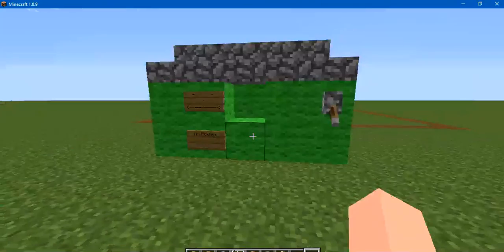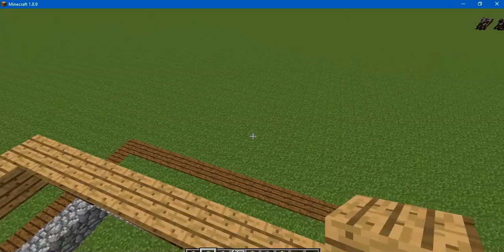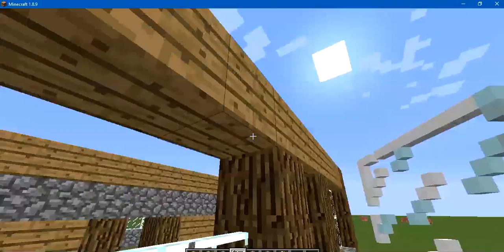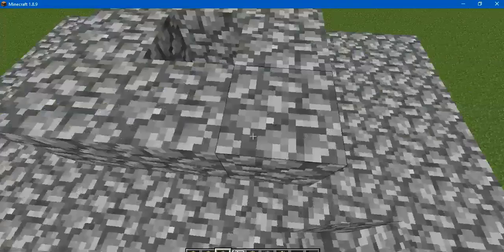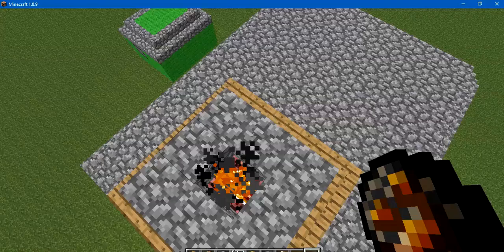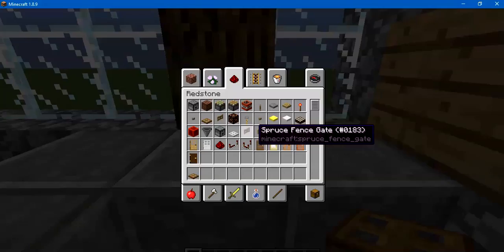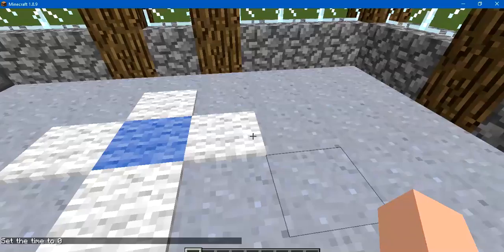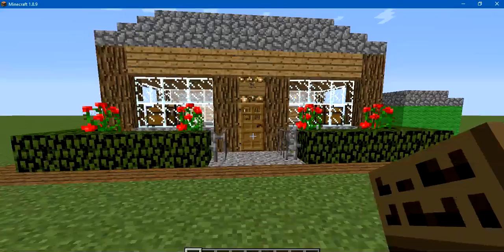A Brand New Series!!//Minecraft Building Guide PART 1!!//KKFay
Ethan here, just FYI, my channel is not dead, it's the last week of my summer and I'm taking a break. Again.